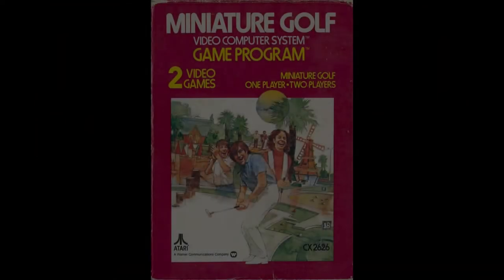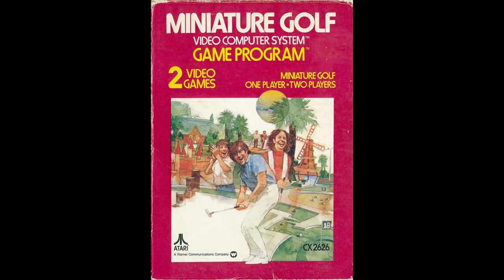Miniature Golf Atari 2600 Review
Review of "Miniature Golf on Atari 2600